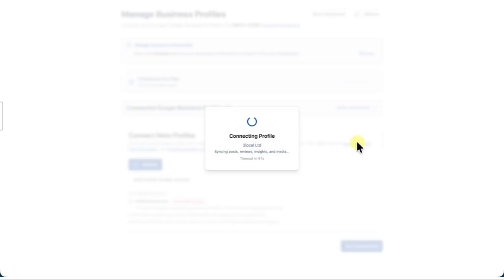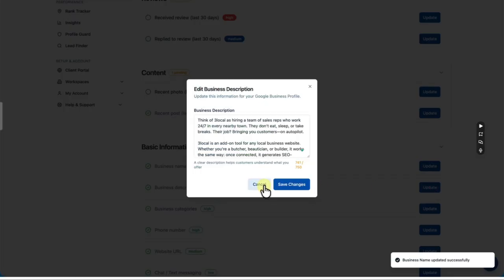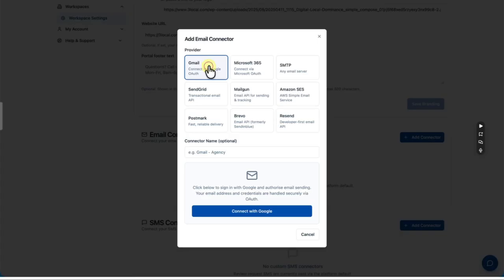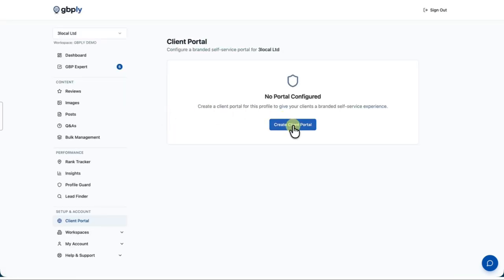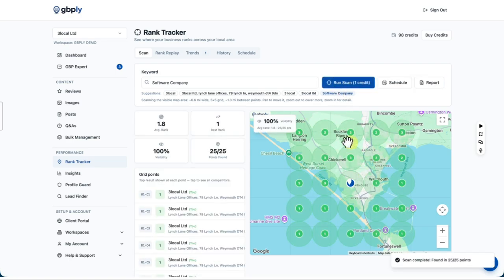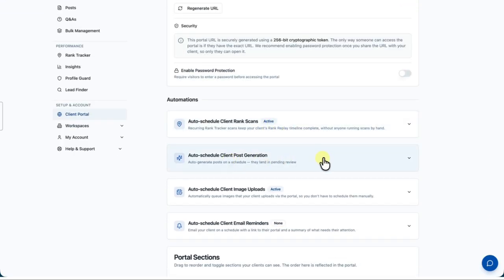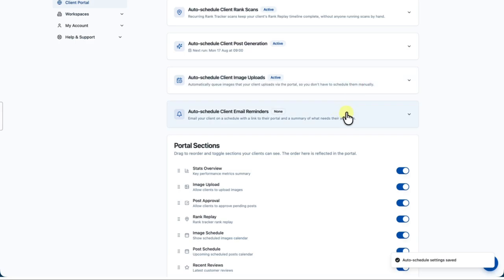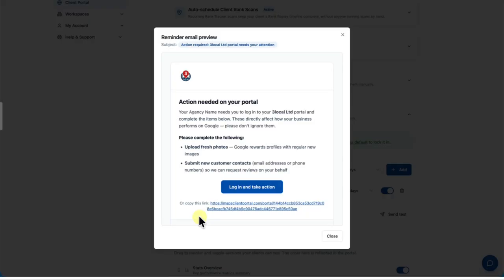GBPly Agency Step by Step Setup Guide